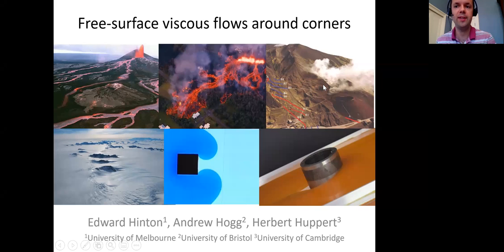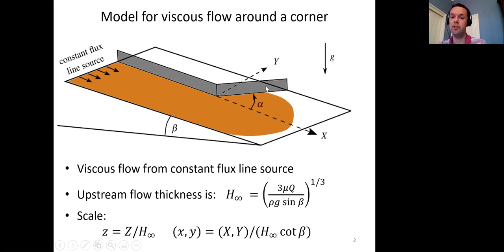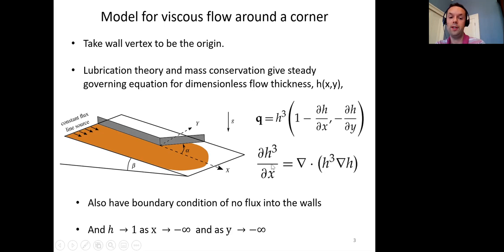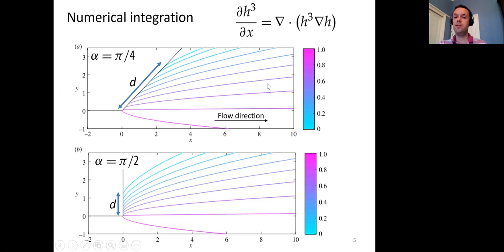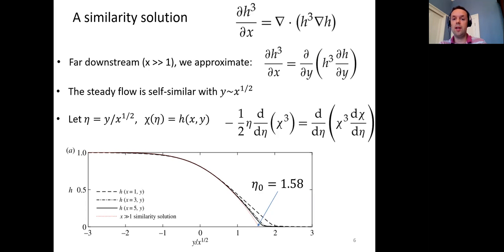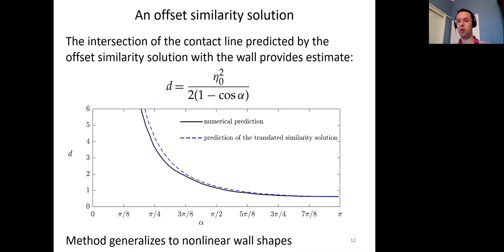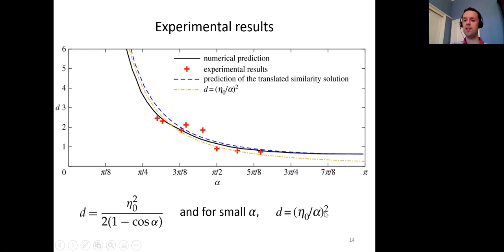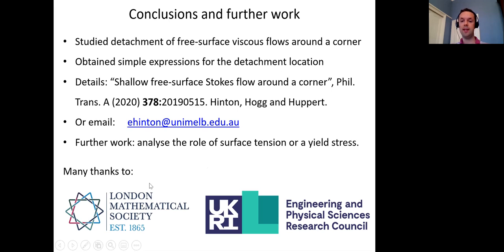Shallow free-surface Stokes flow around a corner